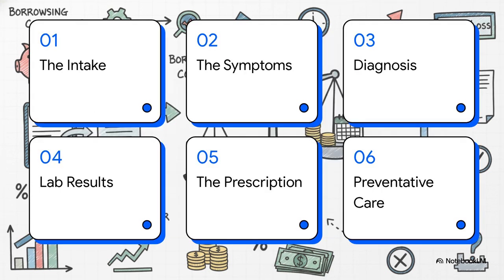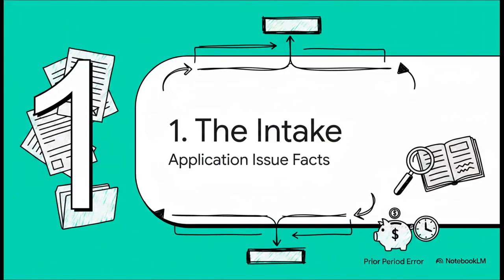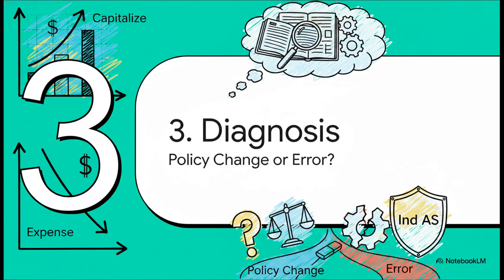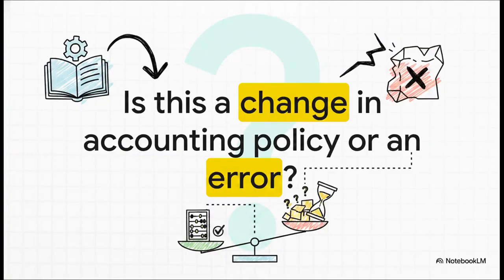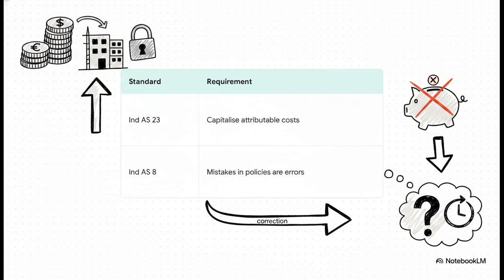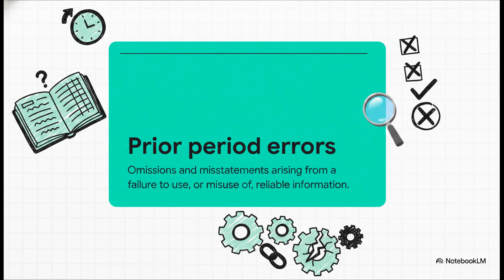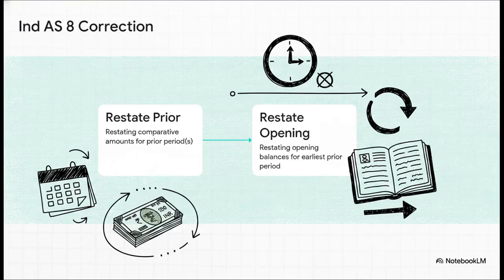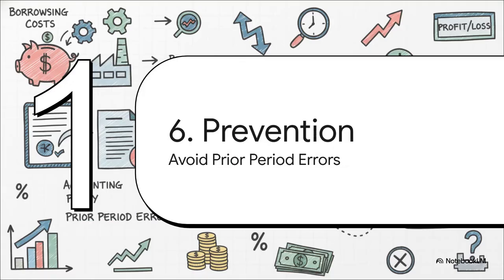Borrowing Cost Errors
This case study analyzes a company shifting from expensing millions of Indian Rupees in borrowing costs to capitalizing them. Under Ind AS 23, capitalization for qualifying assets is mandatory; thus, the previous expensing was a "mistake in applying an accounting policy" and qualifies as a prior period error under Ind AS 8. This necessitates retrospective correction, restating comparative amounts or opening balances. Featured in the 231st TASK newsletter, the video leverages GAAP Advisors' repository of 4,500+ issues to help auditors distinguish between valid policy changes and mandatory error rectifications.